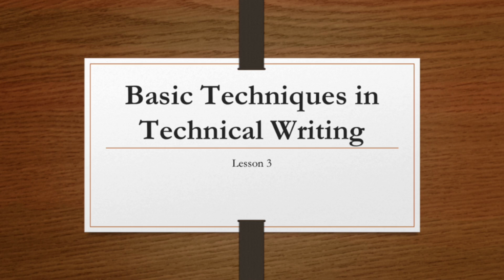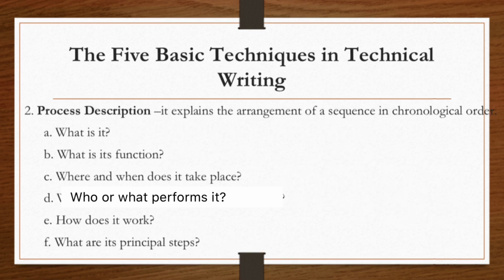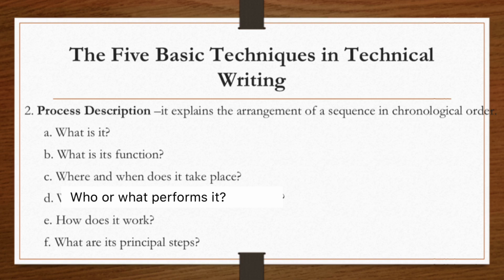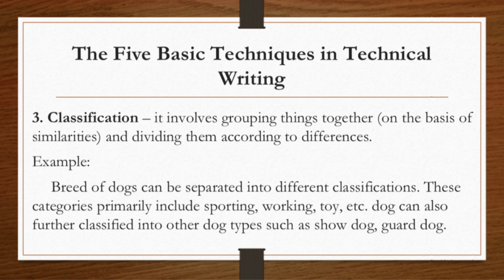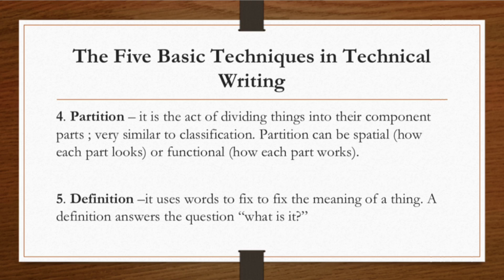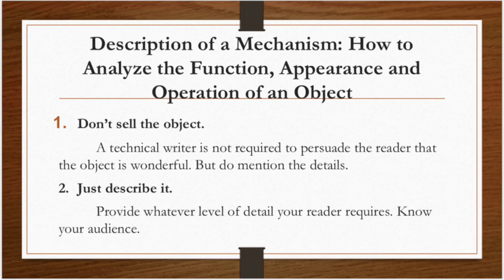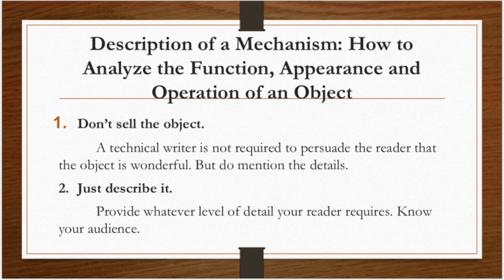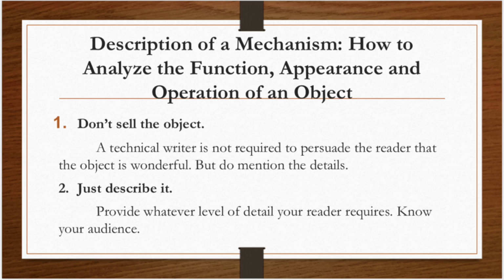BASIC TECHNIQUES IN TECHNICAL WRITING